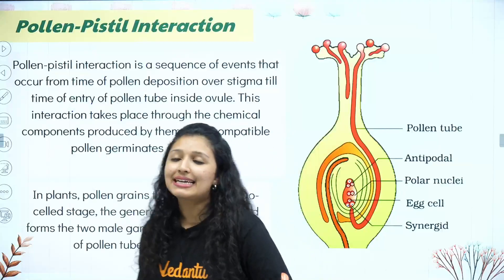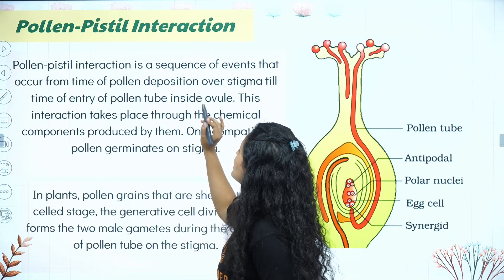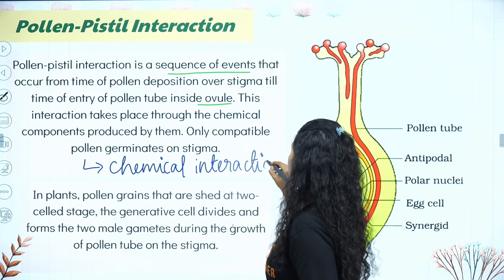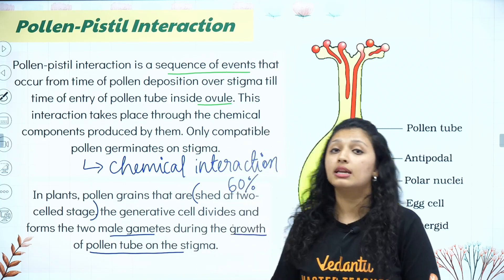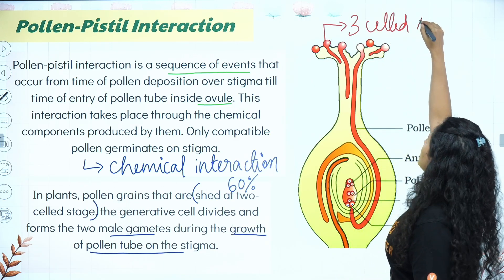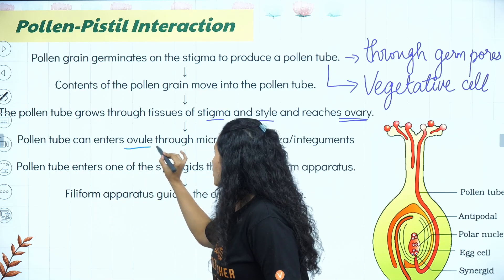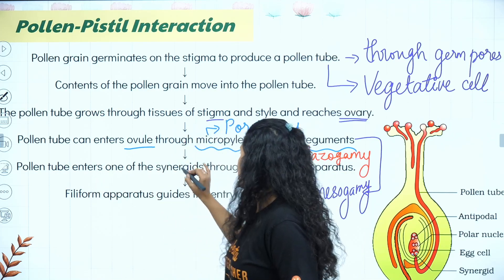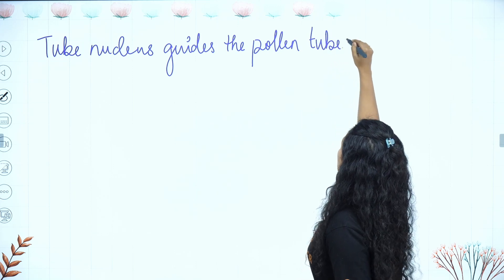POLLEN PISTIL INTERACTION| sexual reproduction in flowering plant|Ashima Ma'am| Vedantu Master Tamil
In this video, our Master teacher Ashima ma'am will explain POLLEN PISTIL INTERACTION in just 15 minutes from Class 12 Biology Chapter 2 - Sexual Reproduction in Flowing Plants. Most flowering plants depend on a vector to transfer the pollen to the female reproductive structures in order to produce fruits and seeds. The evolution of this mechanism of pollen transfer leaves us the possibility to see multiple ways to achieve the purpose of reproduction in plants. This video discusses pollination explaining how the three most common types of pollination work (self-pollination, cross-pollination by wind, and cross-pollination by bees) and what impact the "choice" for the plant of each of them.